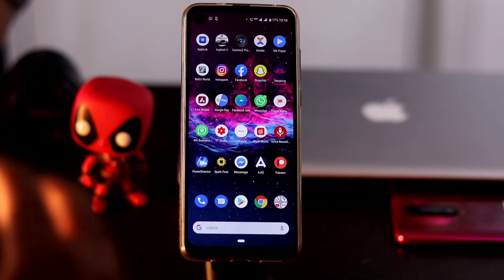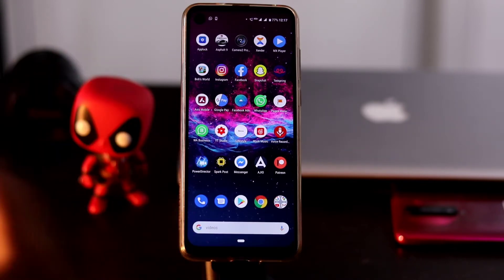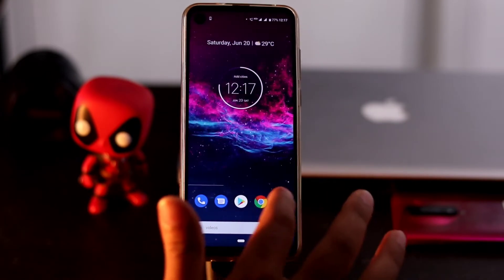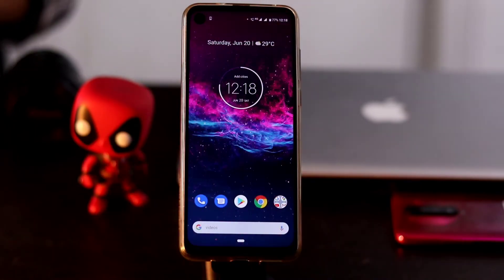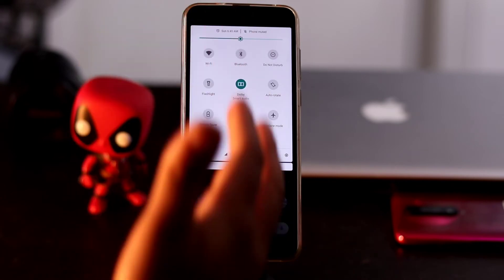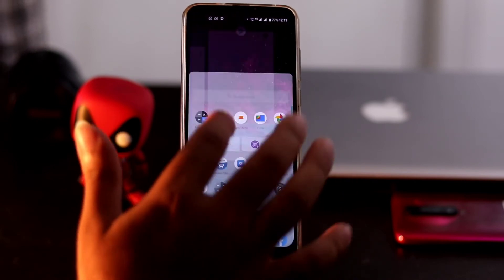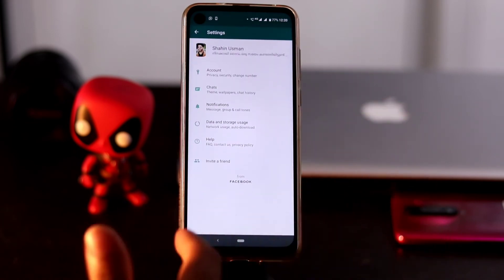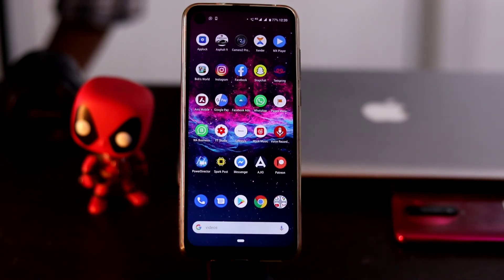What To Do If Whatsapp Notifications are delayed or Not Working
It’s 2020 and WhatsApp remains the first choice of people for all types of messaging. Doesn’t matter if the users have iOS or Android on his phone, they surely have WhatsApp installed on their device. However, being the popular and useful app, sometimes it experiences its fair share of bugs and errors. One such prominent issue is WhatsApp Notifications not showing up on smartphones.

1. Camera
2. Pro Camera
3. Memory Card
4. Laptop
5. Tripod
6. Microphone
7. Softbox
8. Phone Holder
9. GorillaPod
10. Drone
11. Action Camera
12. Laptop (Mac)